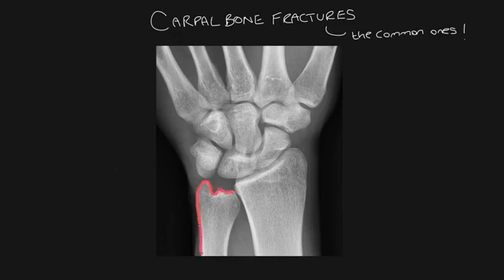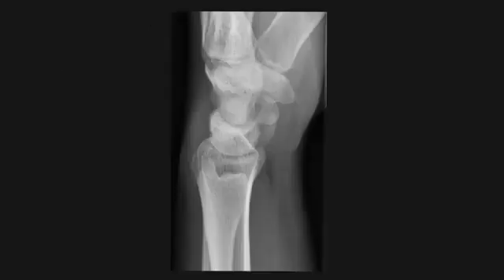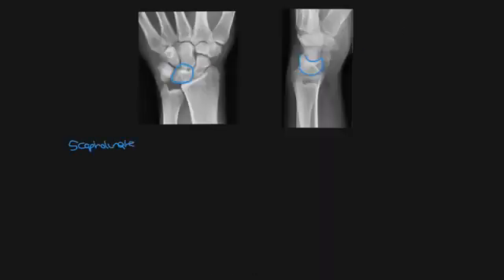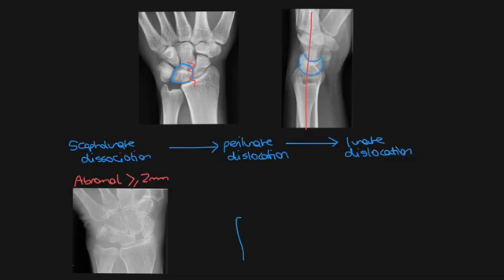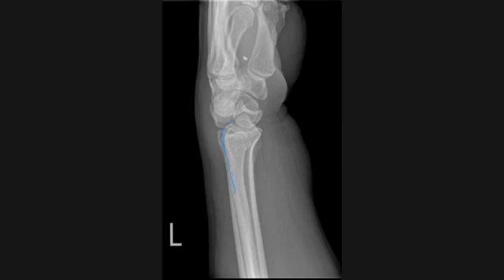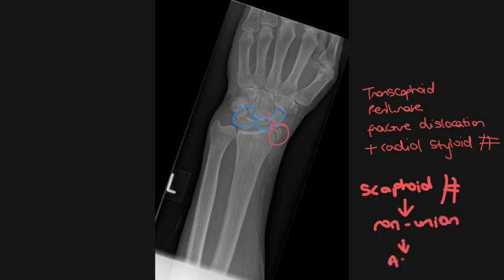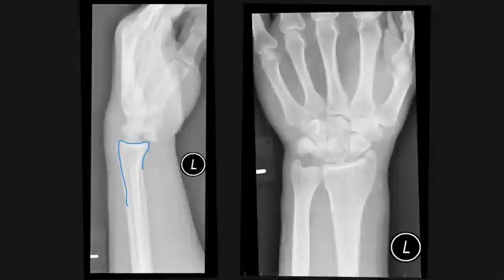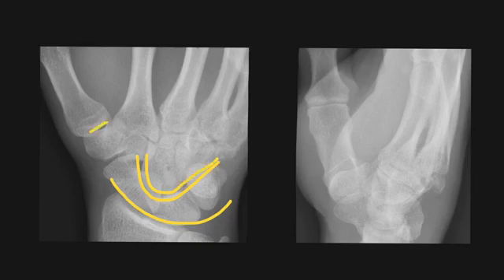Carpal bone fractures